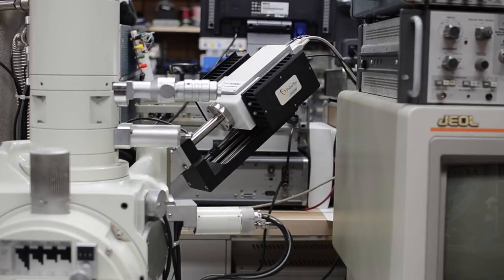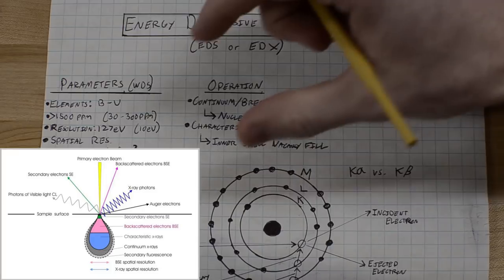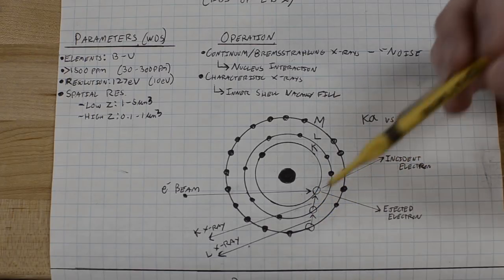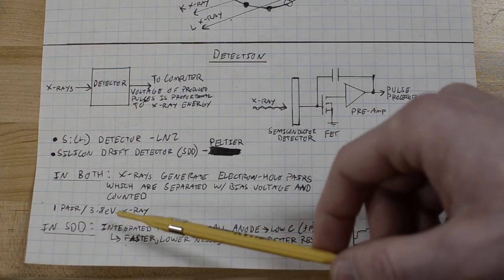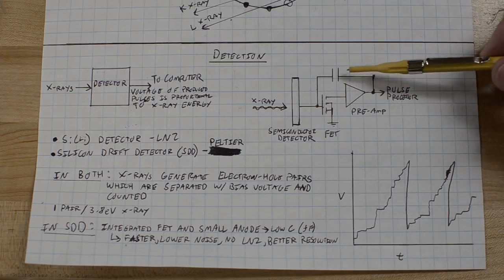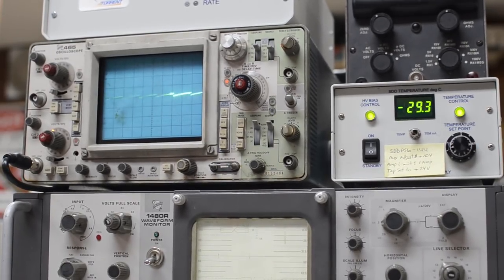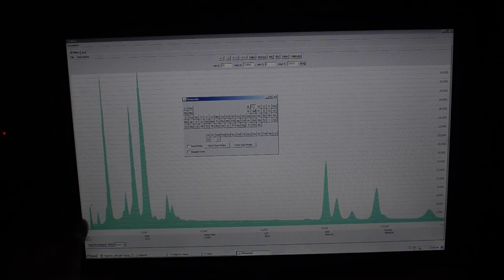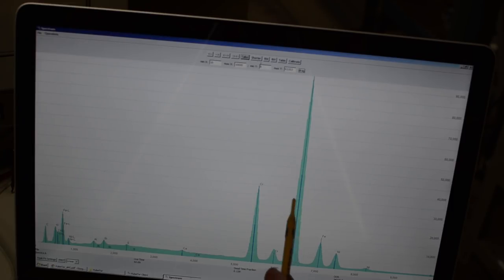Energy Dispersive X-ray Spectroscopy (EDS) with Silicon Drift Detector (SDD) Theory and Demo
A brief explanation of the theory behind X-ray detection and analysis followed by a demo of an SDD EDS system on my SEM.